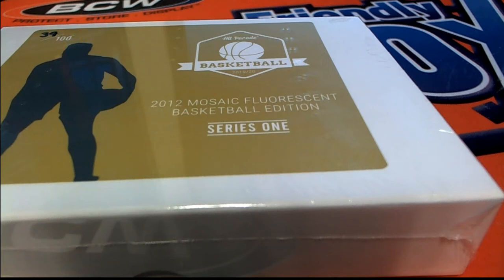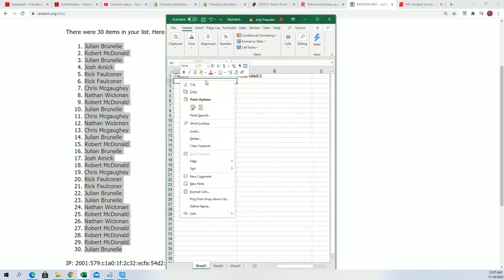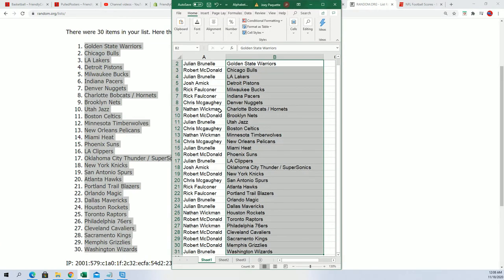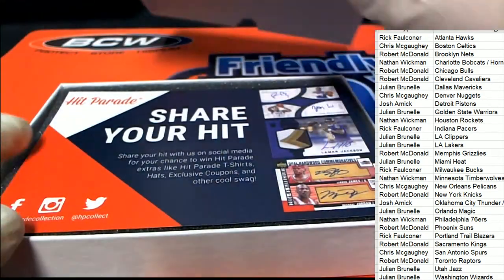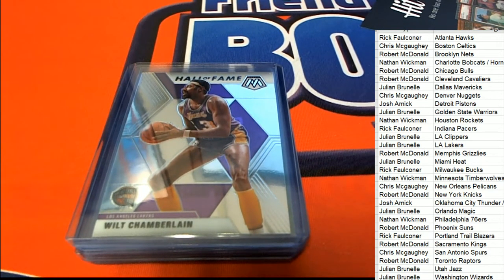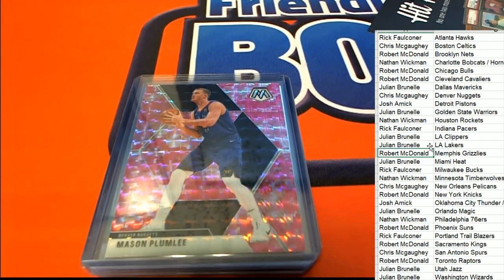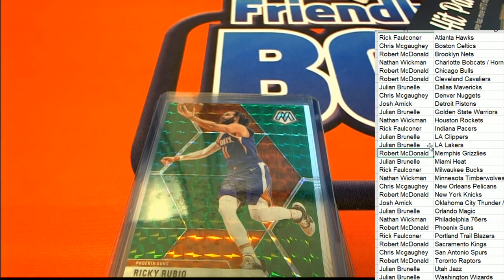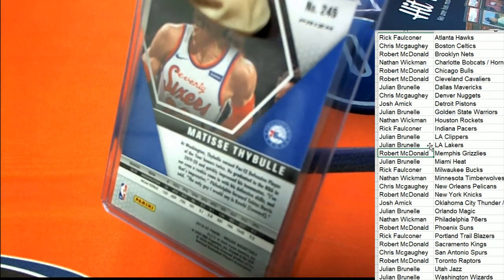2019 20 Hit Parade Mosaic Fluorescent Basketball ID HPFLUORBSK102